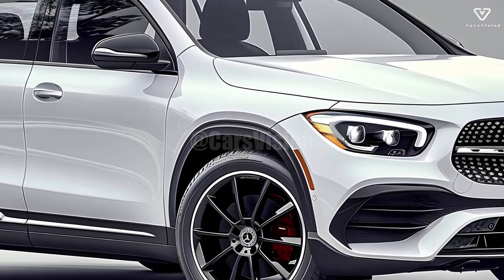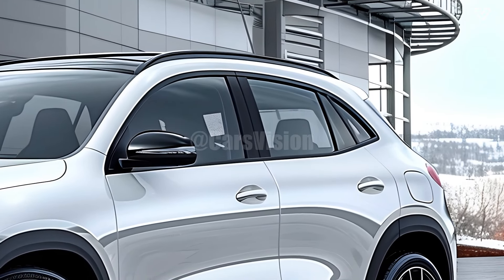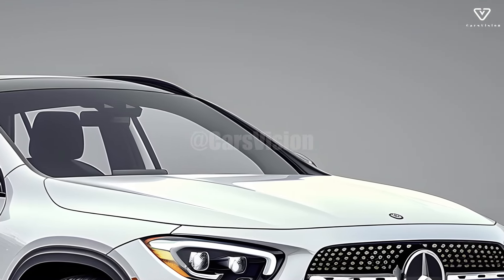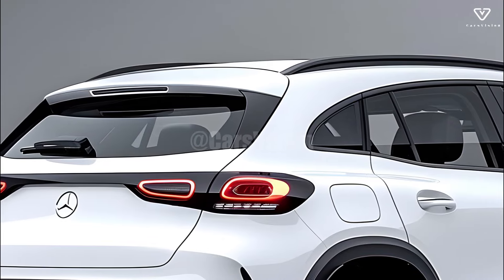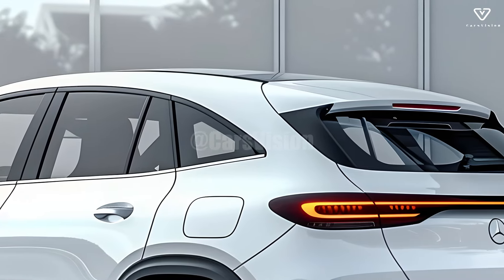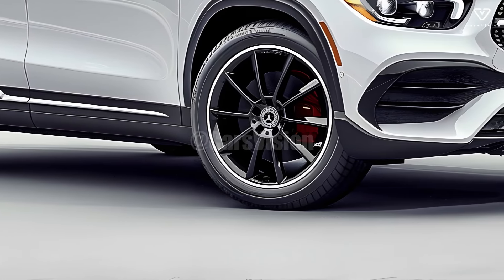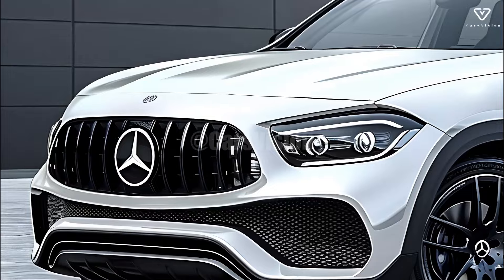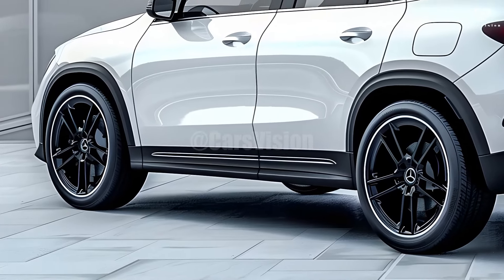All New 2025 Mercedes Benz GLA Class Unveiled - Compact Luxury Reimagined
The 2025 GLA-Class from Mercedes-Benz is firmly establishing itself as a formidable rival in the compact luxury SUV market. It raises the bar for drivers who value elegance and adaptability with its flawless combination of design, technology, and performance. Both commuting in the city and weekend road trips will find more appeal in this revised model's modernized amenities and stylistic characteristics.

For the 2025 GLA-Class, Mercedes-Benz honed the exterior design for a more athletic and contemporary look. The vehicle's new, more aggressive look is the result of an overhauled grille, slimmer LED headlights, and revised bumpers. The aerodynamic design and eye-catching wheel options improve the vehicle's performance and aesthetics.

Inside, the GLA-Class reveals a state-of-the-art, opulent cabin. Inside, you'll find high-quality materials like leather and brushed aluminum, and you can create your own ambiance with the help of the ambient lighting settings. Using the most recent MBUX interface, the upgraded infotainment system guarantees constant connectivity and easy control on all trips.